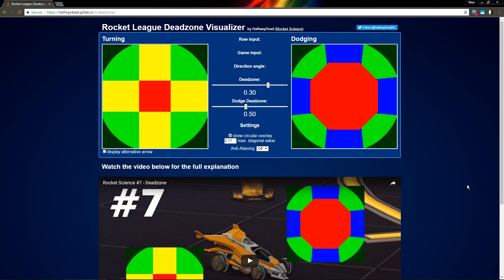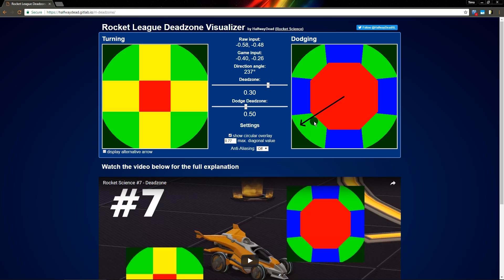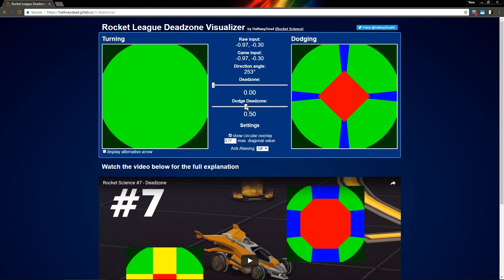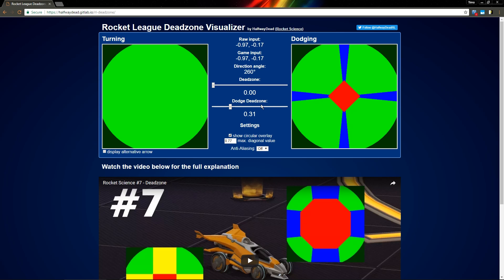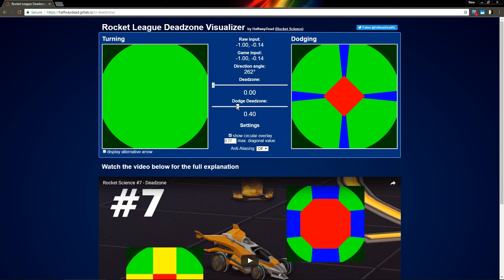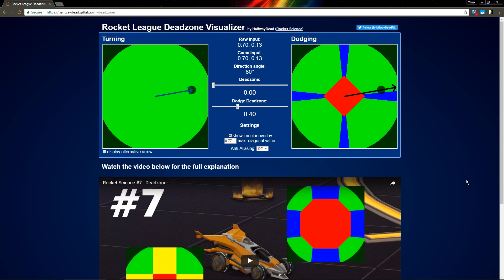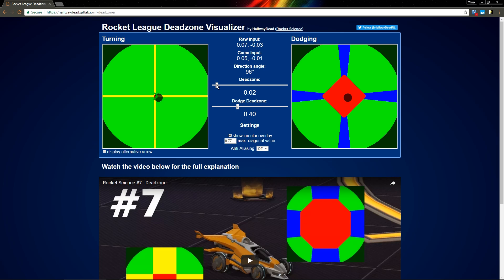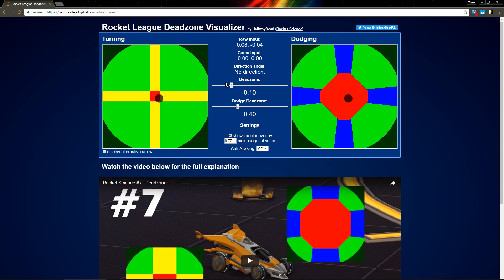Dodge Deadzone explained - Rocket Science #7.1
With "new patch" I'm referring to the anniversary update 1.35.